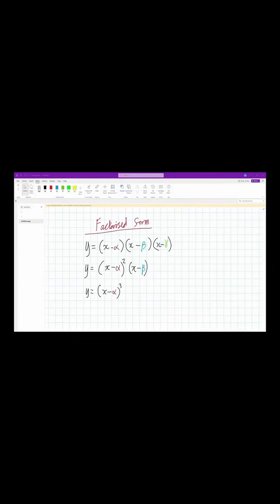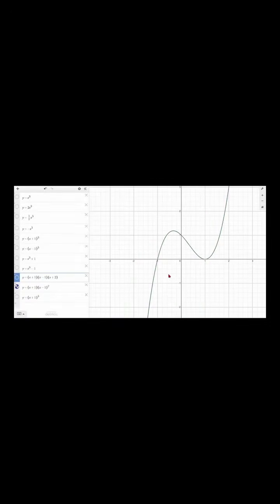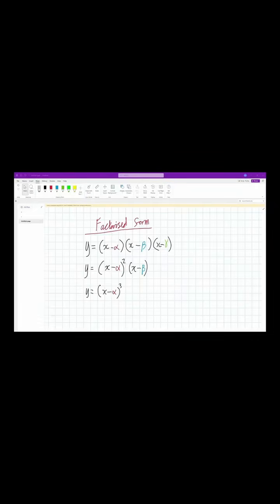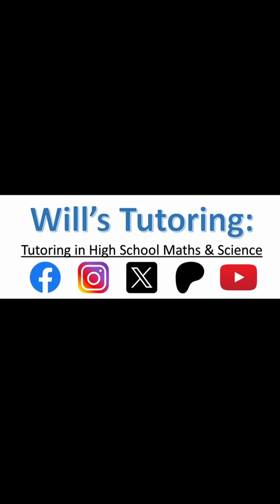GoG - Cubics - Clip 3